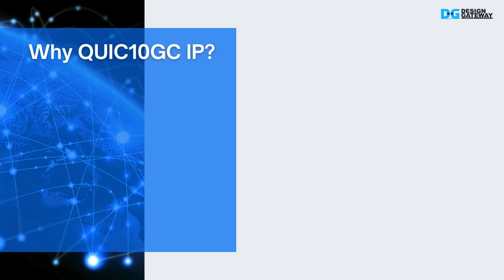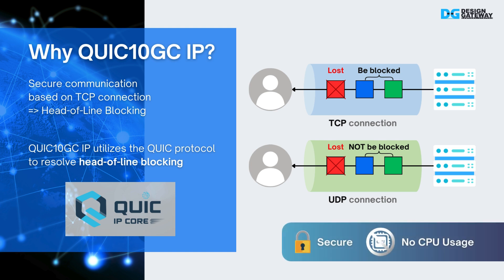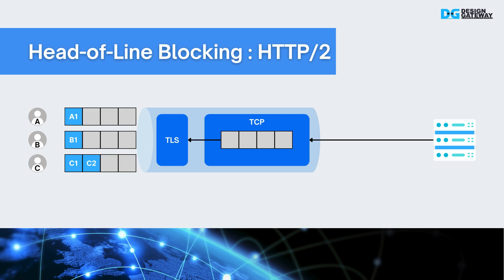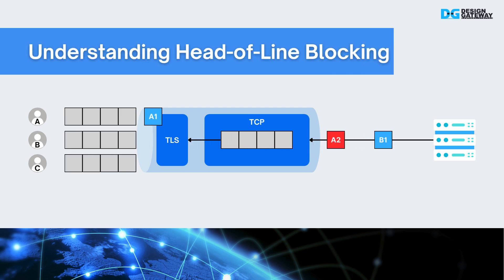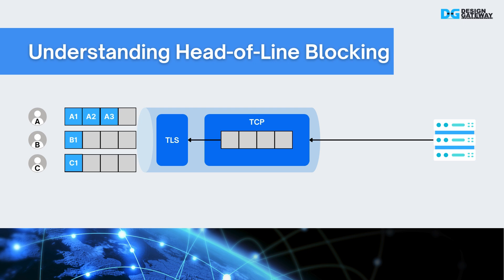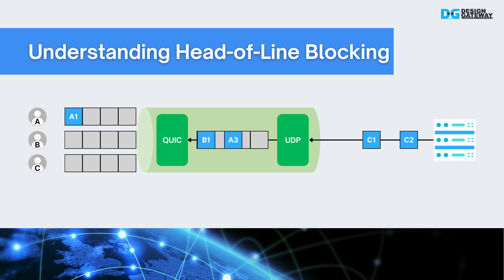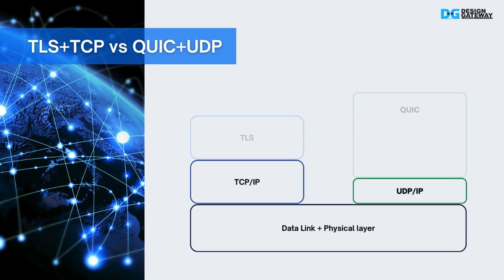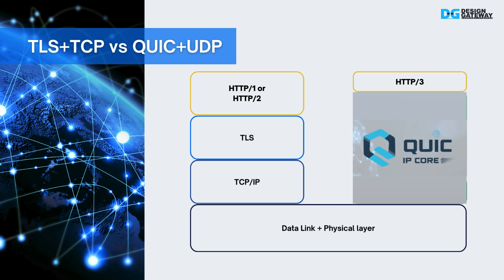Enhancing Internet Performance and Security with QUIC10GC (Introduction)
Unlock the power of the QUIC10GC IP core from Design Gateway! In this video, we introduce you to the remarkable benefits of QUIC10GC IP.

Learn how it overcomes Head-of-Line blocking using a UDP-based transport layer, ensuring secure, high-throughput communication even in unreliable networks.

Discover why QUIC10GC is the ideal solution for 10G Ethernet without the need for a CPU.

Chapters:
0:00 Introduction
0:19 Why QUIC10GC IP?
0:53 Head-of-Line Blocking : HTTP/1
1:21 Head-of-Line Blocking : HTTP/2
1:47 Understanding Head-of-Line Blocking
3:18 TLS+TCP vs QUIC+UDP